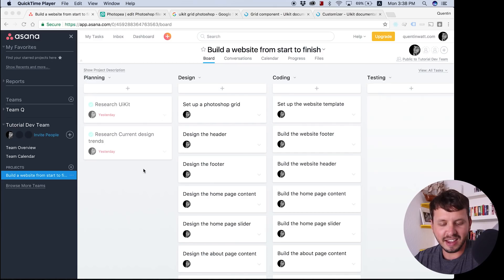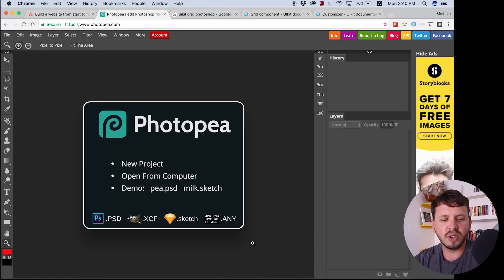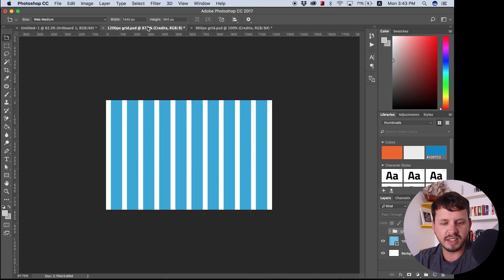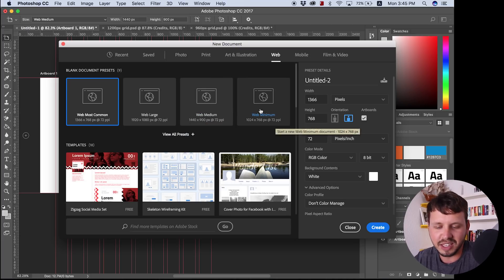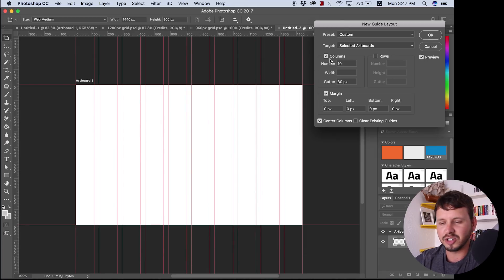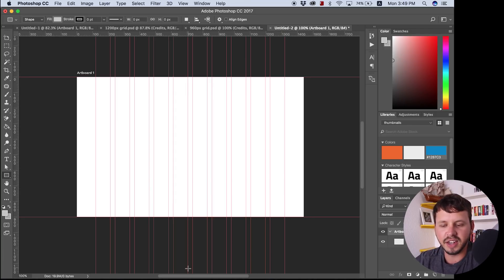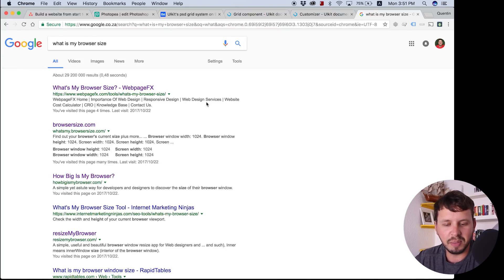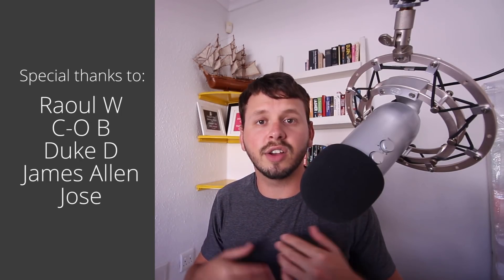Build a responsive website tutorial 5 - Creating a photoshop grid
In this video we create a grid layout in photoshop that we will use for our future designs.